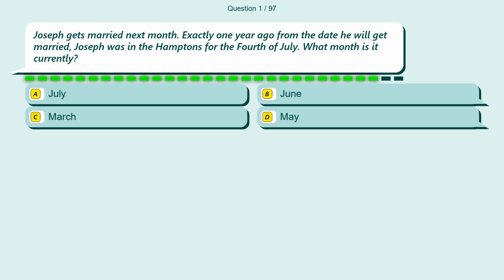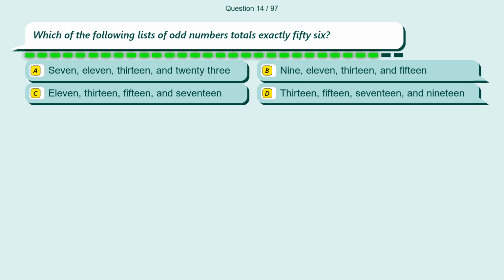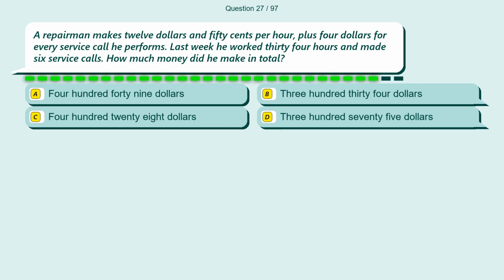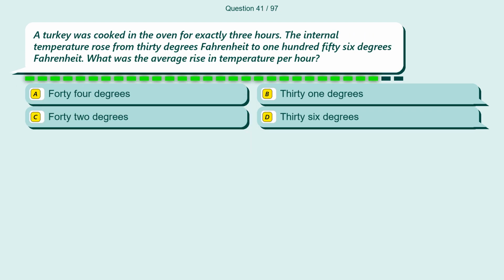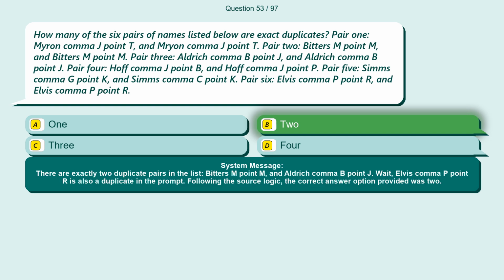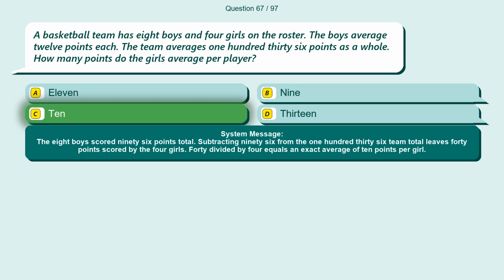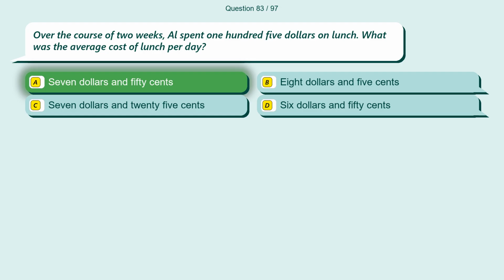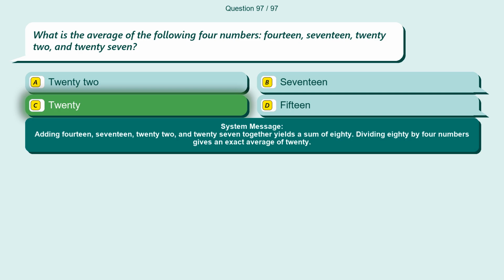2026 Wonderlic Verbal Practice Test With Answers | Pass The Verbal Section Fast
2026 Wonderlic Verbal Practice Test With Answers | Pass The Verbal Section Fast

The Wonderlic Verbal section is widely considered one of the most challenging hurdles in the modern hiring process due to its intense time constraints. With only 12 minutes to complete 50 questions, your ability to process information quickly is just as important as your knowledge of the material. This video features a comprehensive practice test specifically updated for the 2026 exam standards, providing you with the exact question types, logic patterns, and vocabulary nuances you will encounter on test day.

Most candidates struggle not because they lack the intelligence to answer the questions, but because they fail to manage the clock. In this session, we break down the core components of the verbal section, including advanced synonyms, antonyms, analogies, and deductive logic. We show you how to identify the correct answer in seconds and which questions are designed to be time-traps that you should skip or guess on quickly.

The 2026 update to the Wonderlic has introduced more complex word relationships and subtle linguistic shifts that require a higher level of precision. Whether you are taking the Personnel Test or the Cognitive Ability Test for a new career opportunity, mastering these verbal patterns is the most effective way to boost your overall percentile. We also provide professional test prep services, comprehensive study resources, and personalized help for candidates who are determined to secure a high-ranking score.

By following this walkthrough, you will learn the mental frameworks used by top scorers to eliminate incorrect options immediately. Success on the Wonderlic is about building and maintaining momentum. Once you can navigate the verbal section with ease, you will have more mental clarity to tackle the math and logic portions of the exam.

Use this video as a repetitive training tool. Pause before each answer is revealed to test your own speed, then listen to the explanation to refine your strategy. If you find these tips helpful, make sure to save this video to your career prep playlist, share it with others in your field, and subscribe for the latest 2026 employment testing updates.

This practice set covers everything from basic word matching to complex sentence reordering and logic-based inferences. Preparing with the right materials is the difference between a passing score and a career-defining result. Start your preparation now and walk into your exam with total confidence in your verbal reasoning abilities.